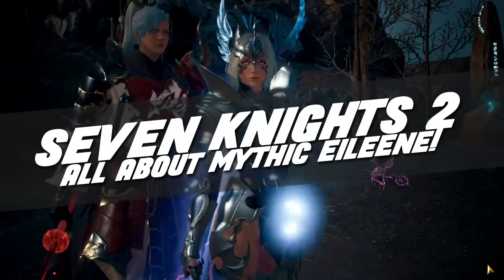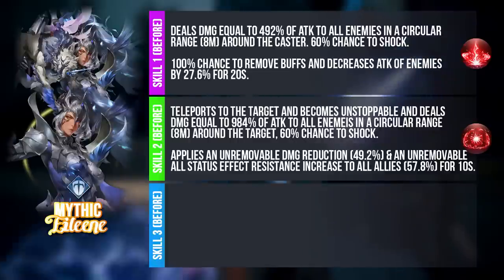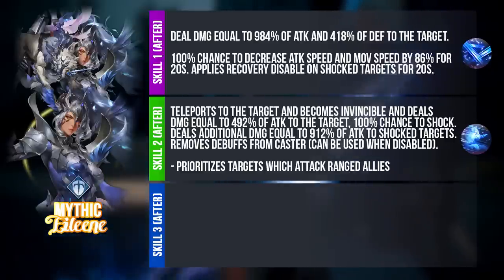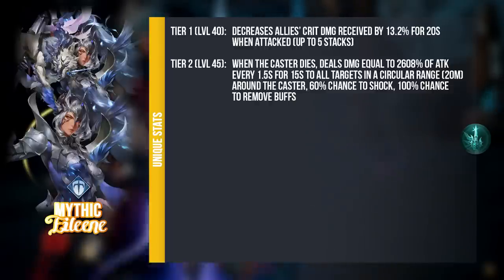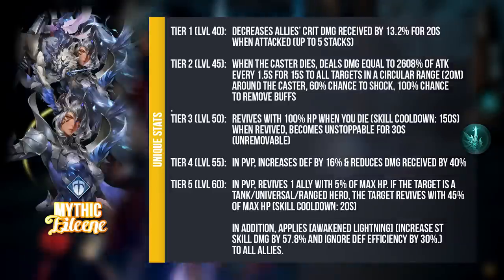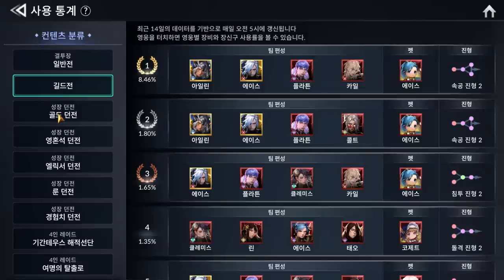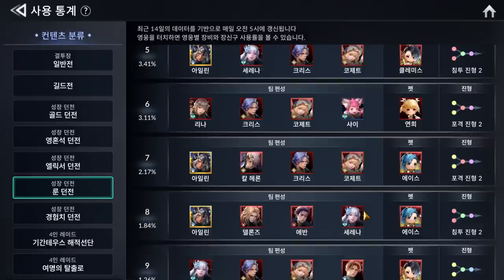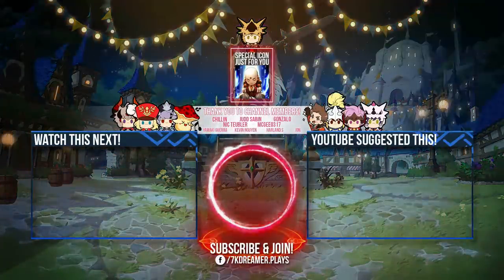MYTHIC EILEENE: What You Need To Know ~Skills, Gear, Utility~ | Seven Knights 2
The next Mythic Hero could be Mythic Eileene so this video will help you plan ahead and get some ideas on what to prepare :)

0:00 : Introduction
0:30 : Passive Overview
1:54 : Pre-Transformation Active Skills
4:40 : Post-Transformation Active Skills
7:22 : Unique Stats
11:16 : When could she be released?
11:58 : Will she be OP instantly upon release?
13:11 : Where will Mythic Eileene be good in?